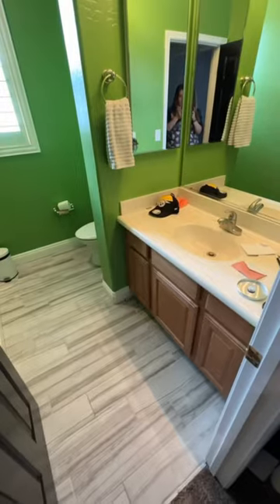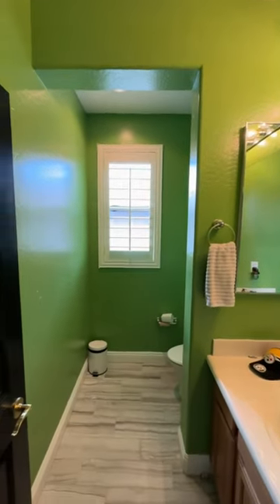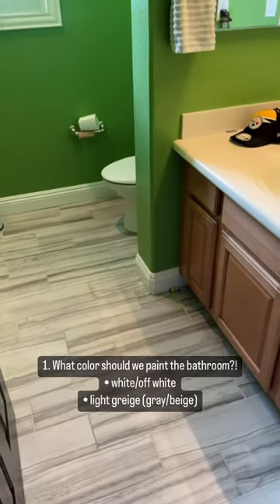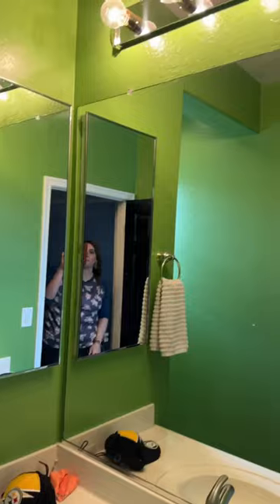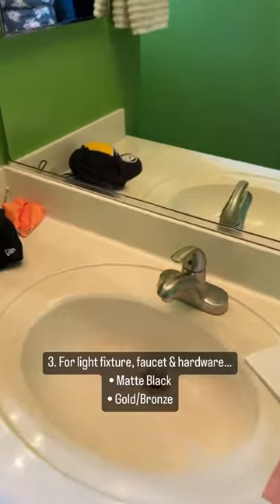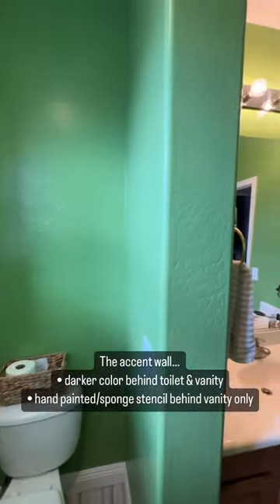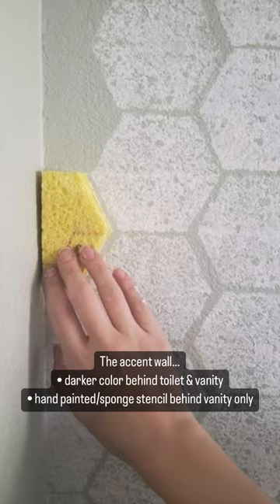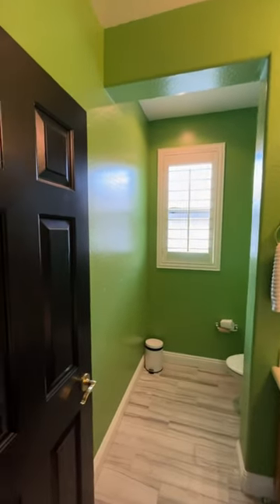I need your help on our DIY Bathroom Makeover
I need your help on our upcoming DIY BATHROOM MAKEOVER!!

1. What color should we paint the bathroom? {white OR greige}
2. Vanity color? {white OR darker color}
3. Light fixture, faucet & hardware? {matter black OR gold/bronze}
4. Accent wall options… {dark moody color behind toilet & sink OR hand painted/sponge stencil behind vanity only}
5. Board & Batten on left wall? {yes OR no}

- LINKS + INFO -
Amazon Favorites